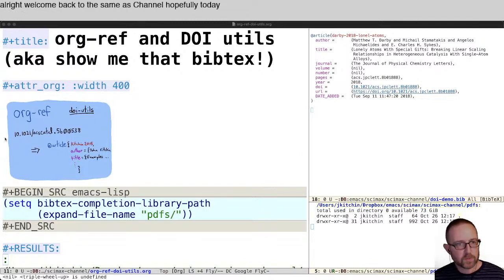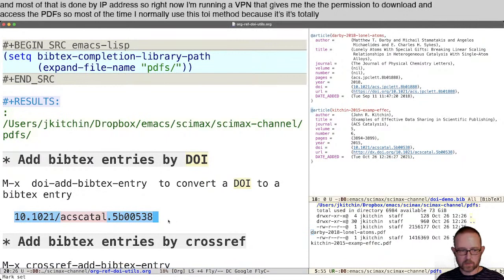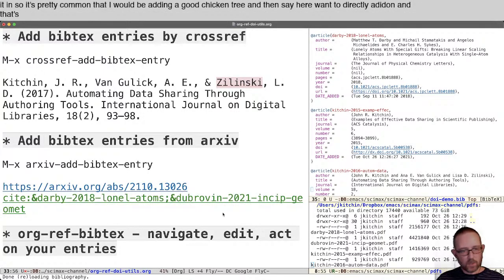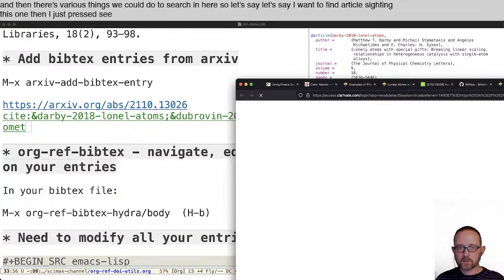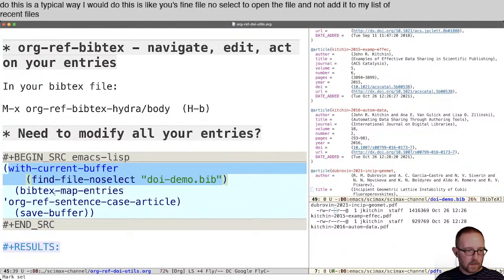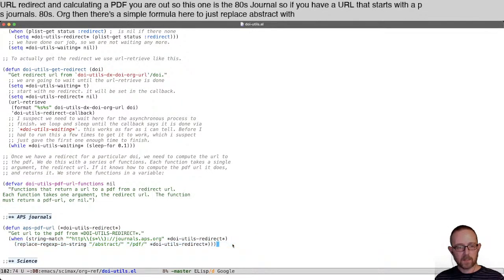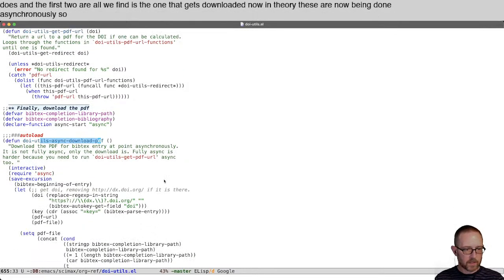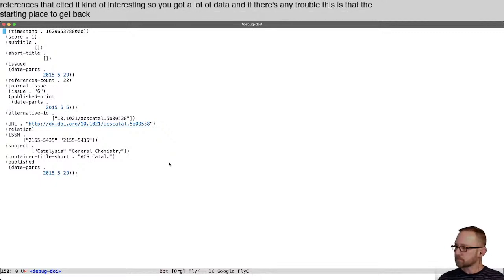org-ref - doi and bibtex utilities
So far I have focused on how org-ref supports inserting citations, cross-references, etc. and how it provides hyperfunctional links that give access to a variety of functions to act on those links, including export to different formats.

This is only part of the story though; the other part is the database of bibliographic entries. org-ref exclusively supports bibtex as the database format, and org-ref provides support for adding new entries, maintaining and editing those entries, and navigating them. This video shows some of those capabilities.